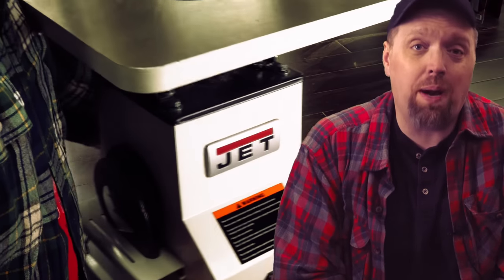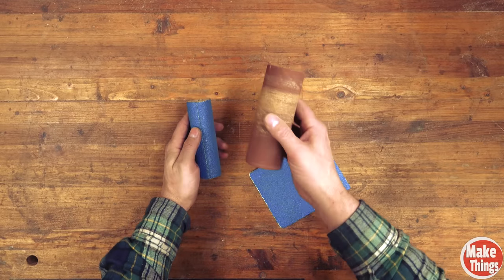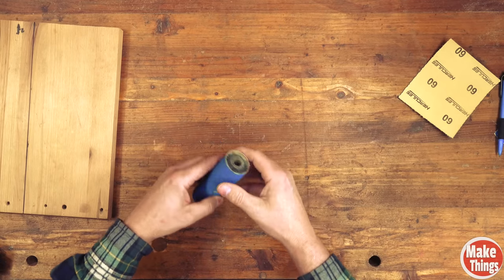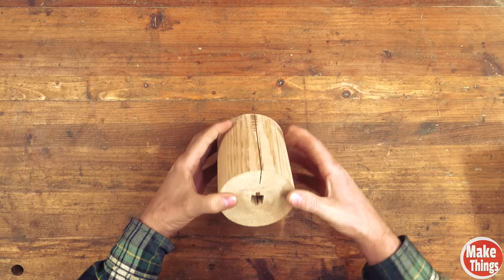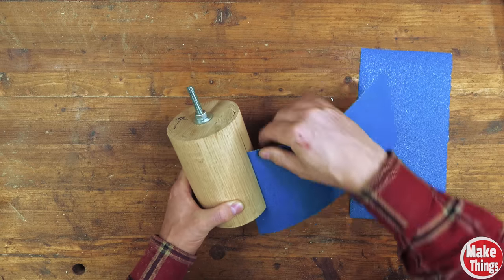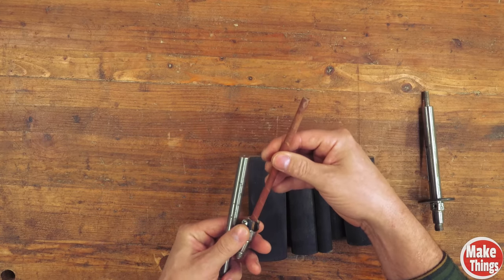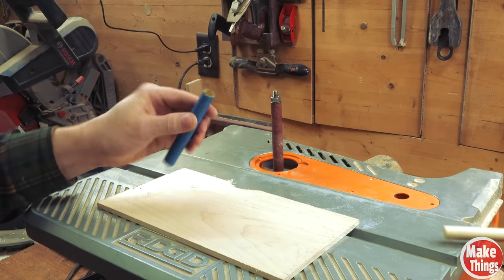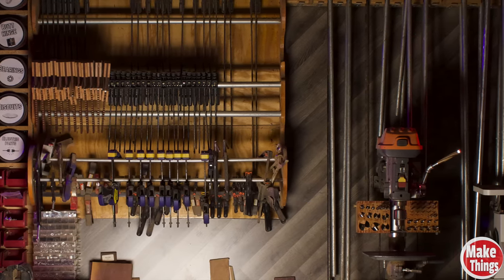Wait..you can make your own spindle/drum sanding tubes?! // B4WMT #7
Spindle sander rolls/tubes are incredibly expensive and from my own experience, they don't last long.  I have some perfect DIY sanding tubes you can make and you can use any sandpaper you'd like to use.  This makes these rolls cheap and easy.  But if you don't have an oscillating spindle sander, we've got you covered.  This will work just as well for drum sanders.  Don't have a drum sander?  I'll show you how you can make your own.

Michelle B
Keith Current
William L McNally
Jerry Adams
Tommy QR
Zach Finch
Rich Lightfoot